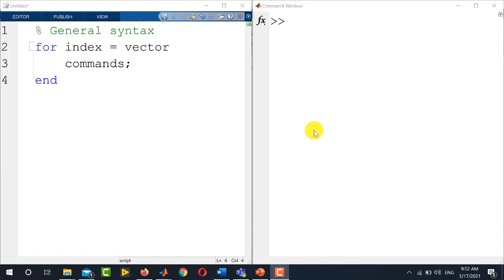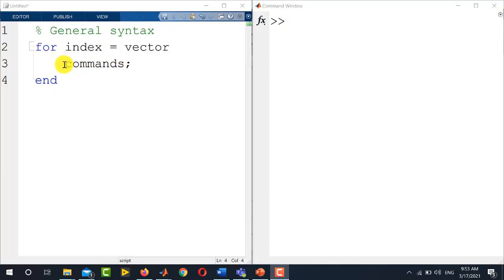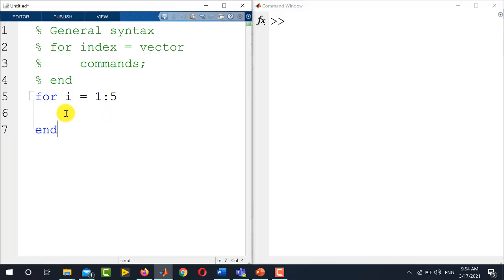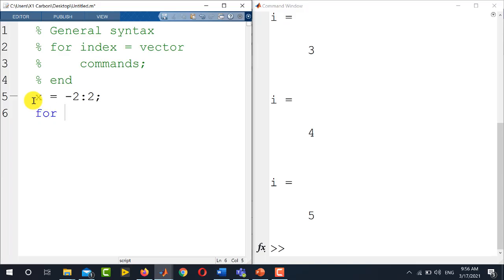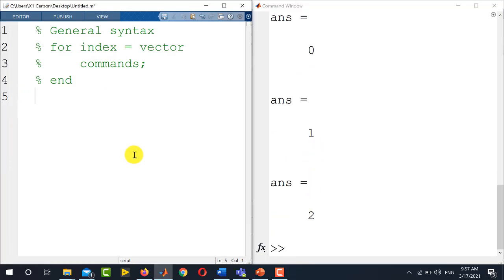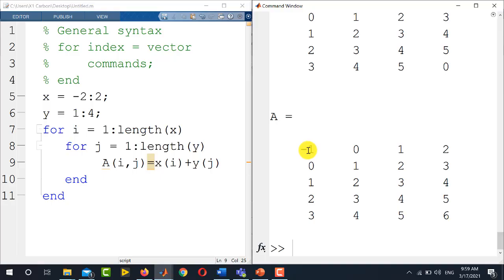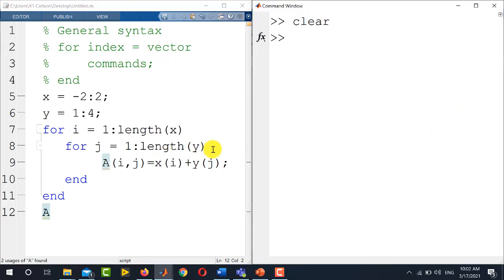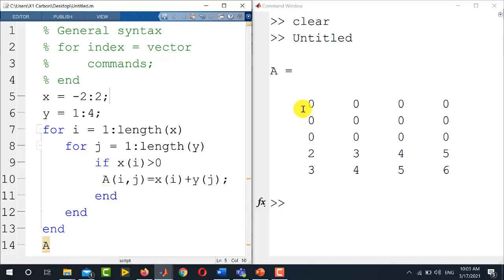Creating a for loop in MATLAB | How to Use for Loop in MATLAB | Nested for Loop MATLAB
Creating a for loop in matlab. In this video, you will learn how to use for loop in matlab. A simple and easy tutorial on how to create for loop in matlab. for loop in matlab matrix, for loop in matlab, array in matlab for loop.